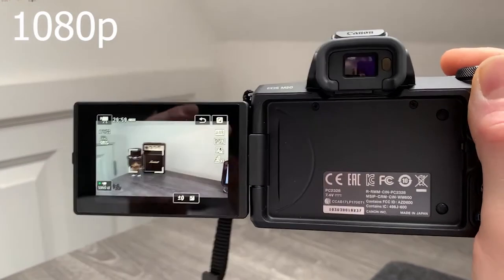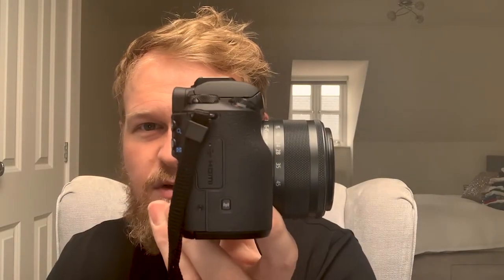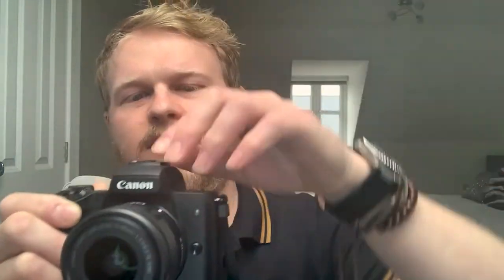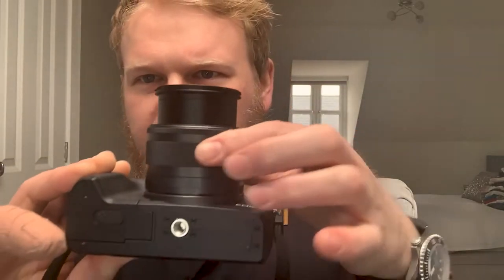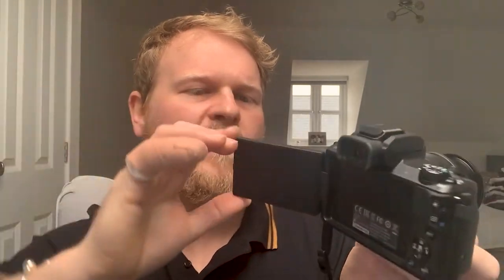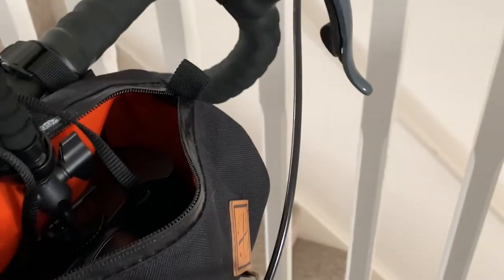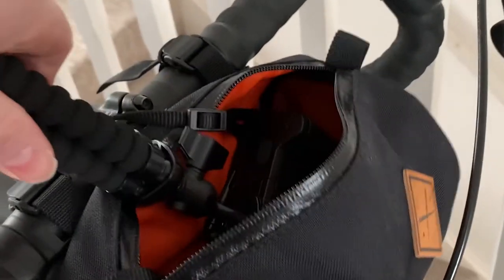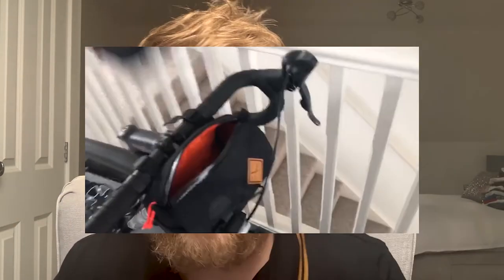Canon M50 | 4K & 1080p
Hi guys welcome back to the channel. In this video I have unboxed my new toy in the shape of a Canon EOS M50 mirrorless camera. I'm super excited and have loved getting to grips with this little camera. Don't let the size fool you though as this has some serious tech inside!

This is serious bang for the buck and will not disappoint new photographers or budding vloggers.

It has seen massive praise for it's versatility and usability with the option of some great upgrades and lens choice through different mounts.
This is a very loose look into the Canon M50 and not an in depth tech review, more a look and some of the features that I like and look forward to using to shoot content for my channel. Enjoy.